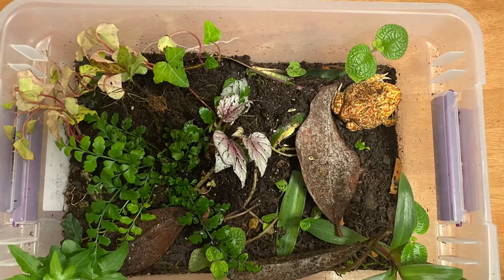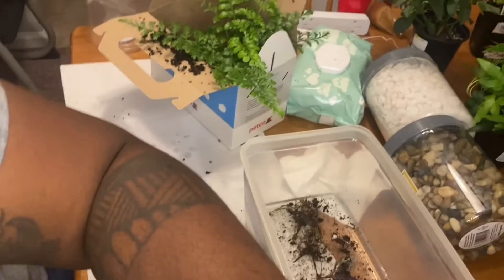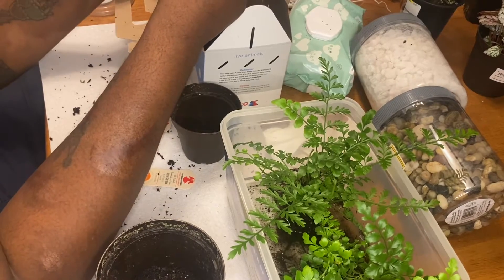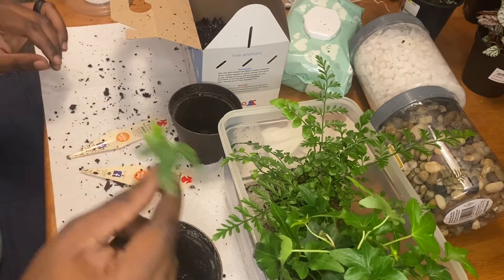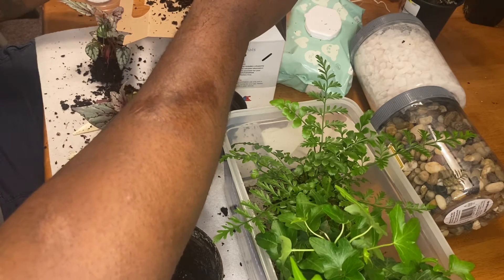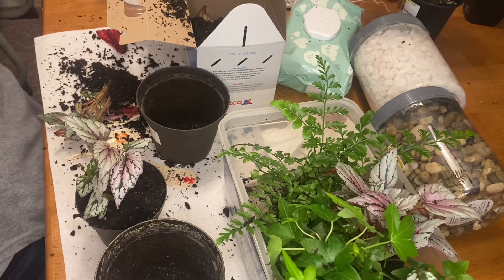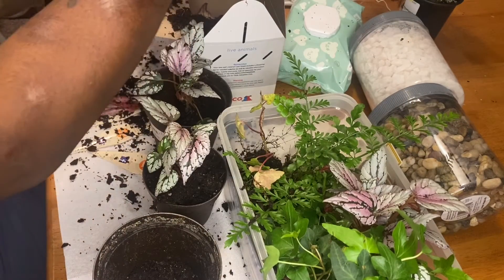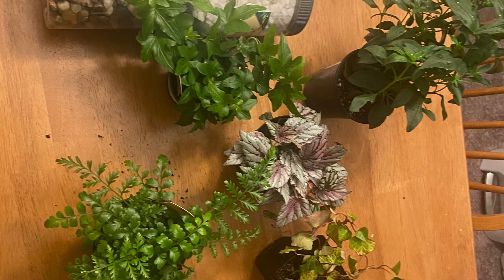Homedepot haul/ my propagation method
Plants acquired are :
Austral gem fern
Begonia Rex
Asterisk ivy